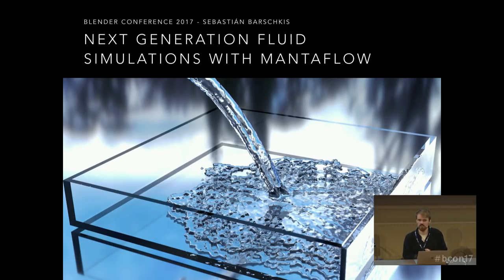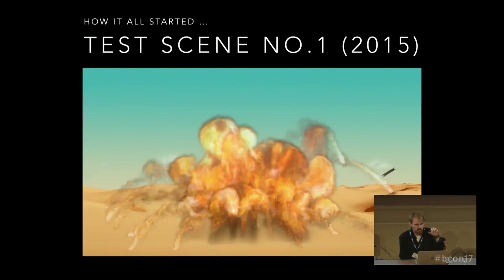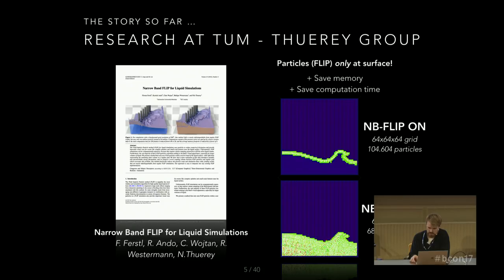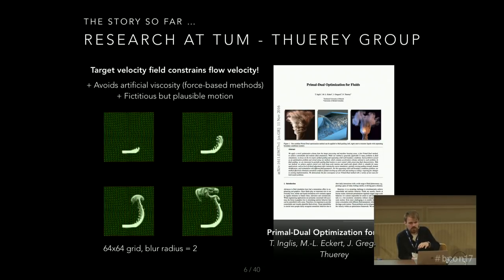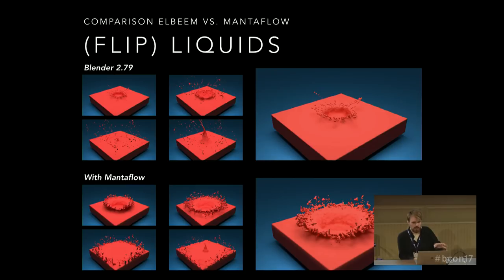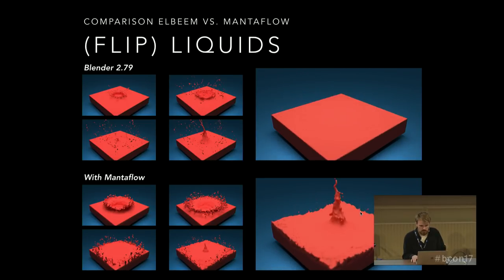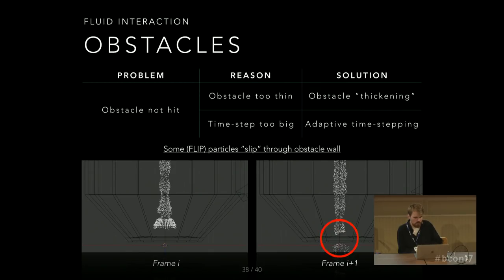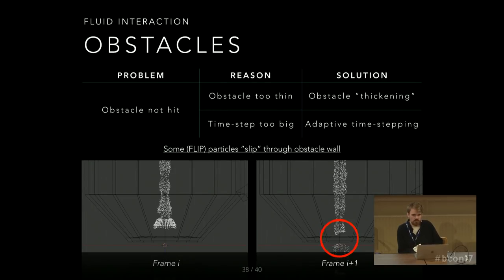Next Generation Fluid Simulations with Mantaflow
by Sebastián Barschkis at Blender Conference 2017